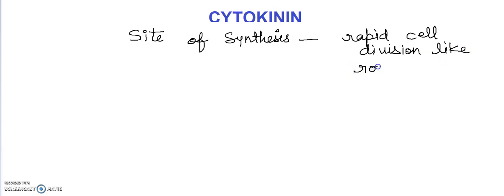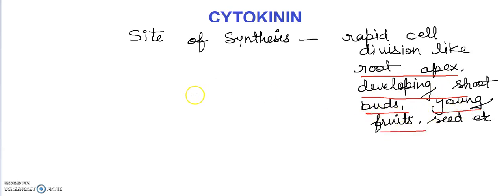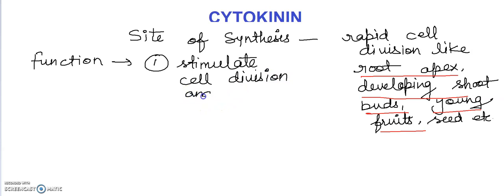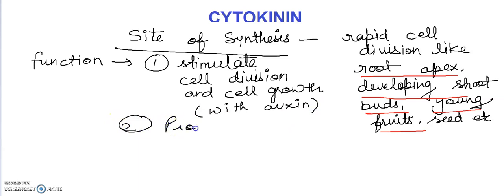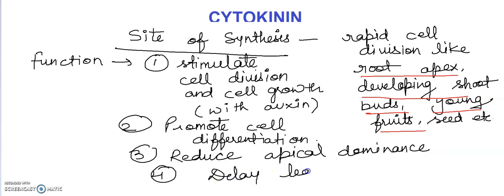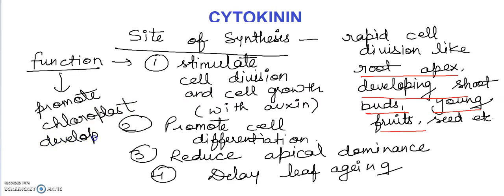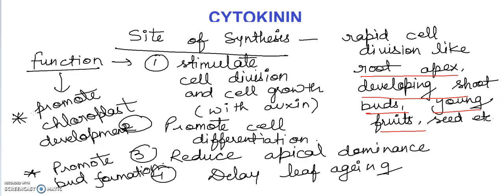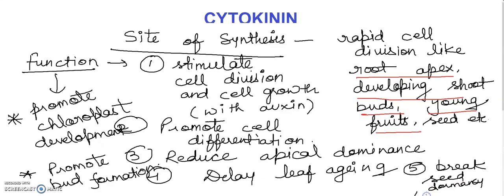CYTOKININ " BIOLOGY CONCEPTS " where biology meets technology.